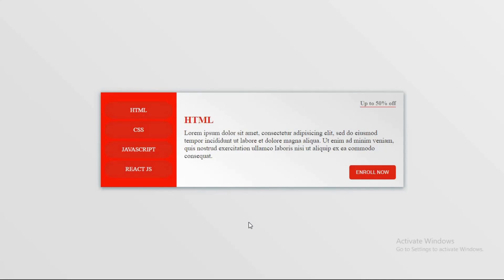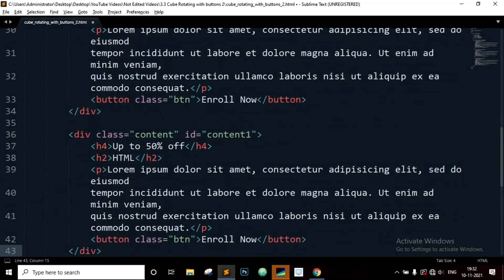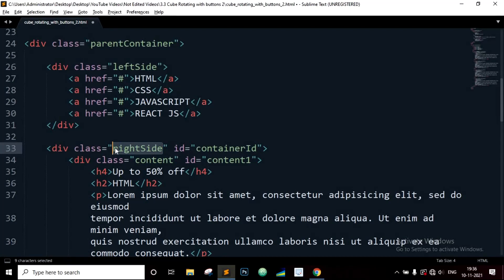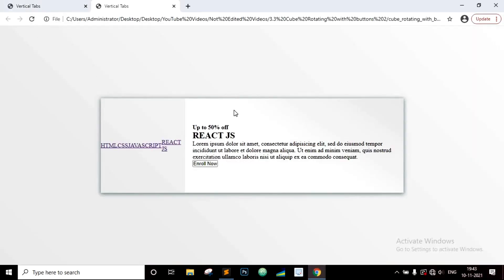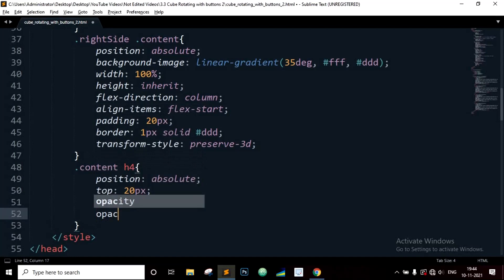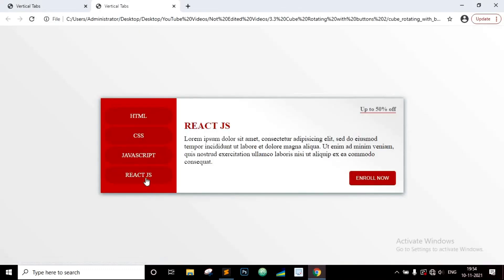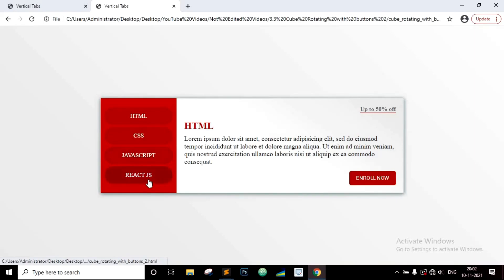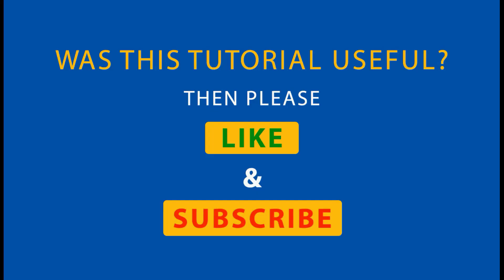How To Create 3D Tabs Using HTML, CSS & JavaScript | 3D Rotating Tab Contents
Hello Friends!
In this tutorial we are going to create tabs using html, css and a little bit of javascript code, with clear explanation.
We will add a nice 3d effect to the tab contents, when we click on the tab button, the content of that respective tab will
rotate in a 3d way and will be displayed.
it is very simple to create 3d rotating tabs.
I hope this video will be helpful for you and you will learn something new from it.

Tabs
css tabs
css rotating tab contents
css tab menu
css vertical tab menu
vertical tabs
animated tabs in css
animated tabs
css switchable tabs